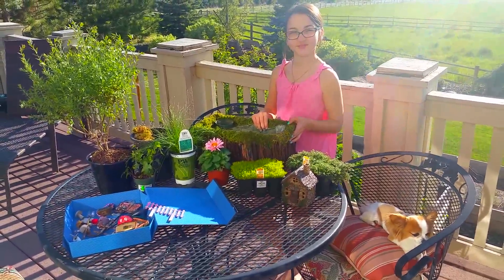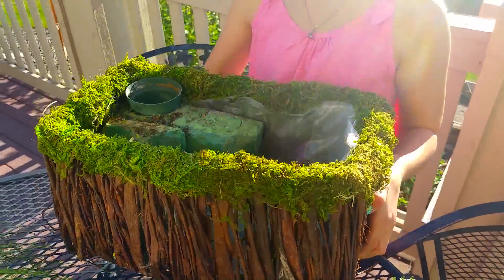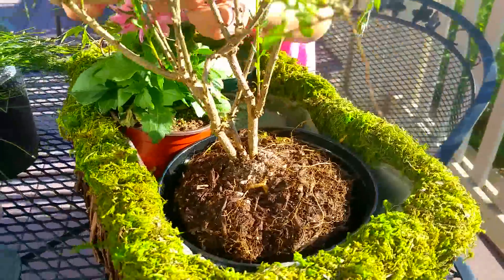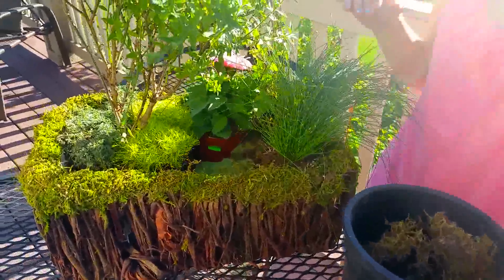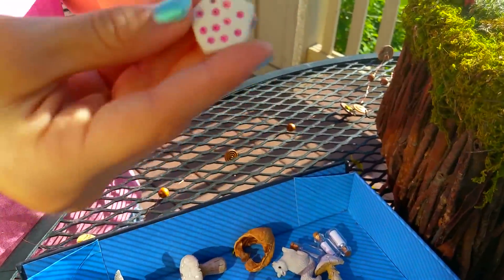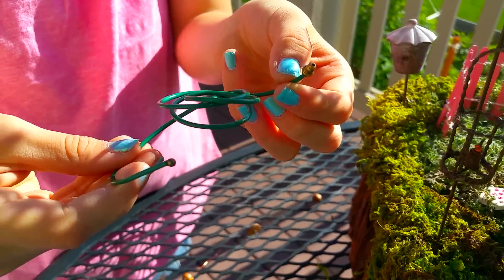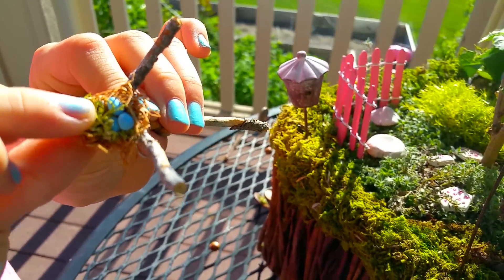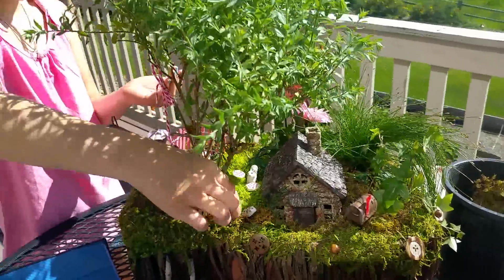How to Make a Fairy Garden + Fairy Garden Ideas and Supplies + Our Magical Indoor Fairy Garden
We love our fairy gardens and here we show you how we make our fairy garden baskets which are perfect for both indoor and outdoor use.This 120 piece set is one of our favorites and really cute to promote fun summer fairy garden fun (ad)

In this video, we show you how to make an indoor fairy garden using plants and products from your local garden center, thrift stores and more.We also share some fun tricks for making miniature items for your fairy garden and some of our favorite homemade fairy garden features.

Our fairy garden consists of layers of foam to create depth, and several different plants including moss. We also have a tiny fairy house, stepping stones for our fairies and a tiny mailbox too! Get creative with your fairy garden.There are so many items that you can recycle and repurpose for your fairy garden and we will show you how to help kids make their own fairy gardens.

If you are wondering what to put in a fairy garden or what fairy gardens look like, this video will give you some great ideas and fairy garden inspiration. You don't have to spend a lot of money to make a beautiful fairy garden and you can use our tips to create fun fairy garden accessories and make a fairy house that can be enjoyed for years to come! We hope you enjoy our fairy garden tutorial and our fairy garden ideas!

Let me know if you have any questions, I'm always happy to help if I can!